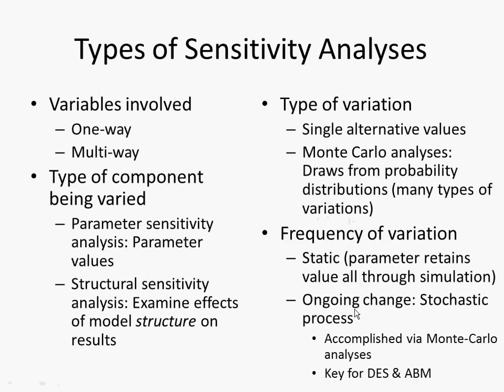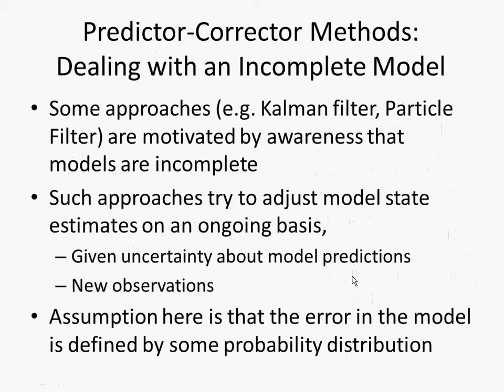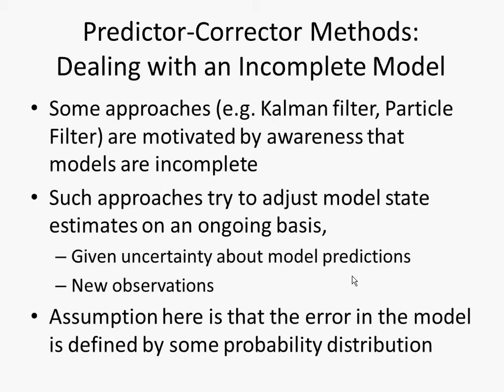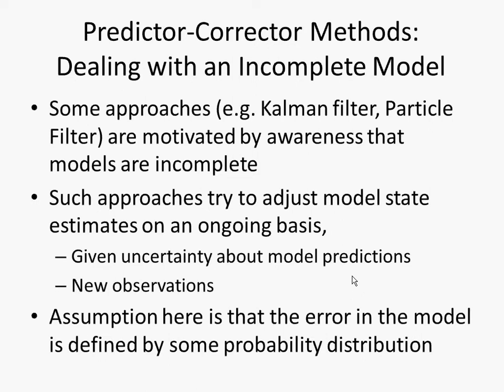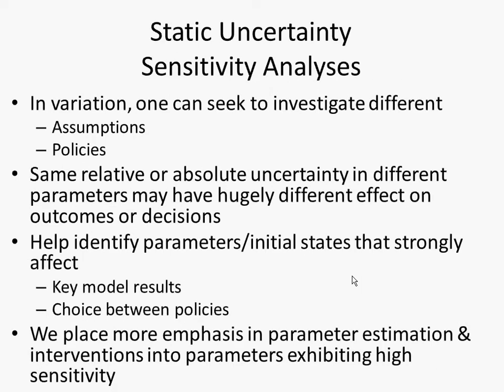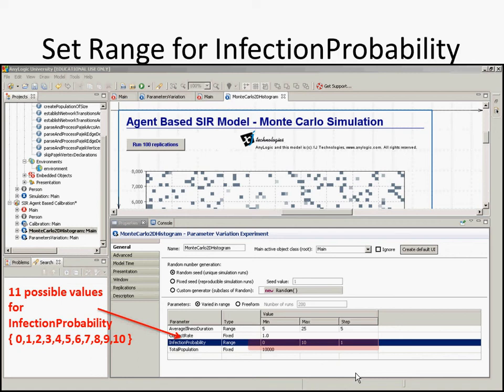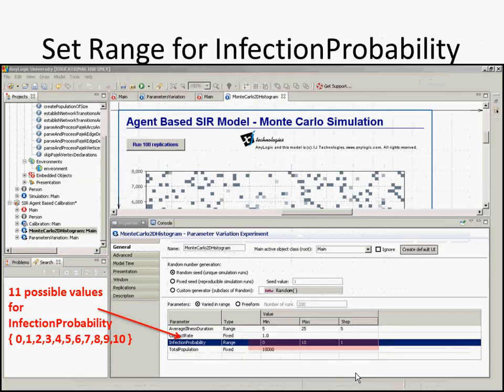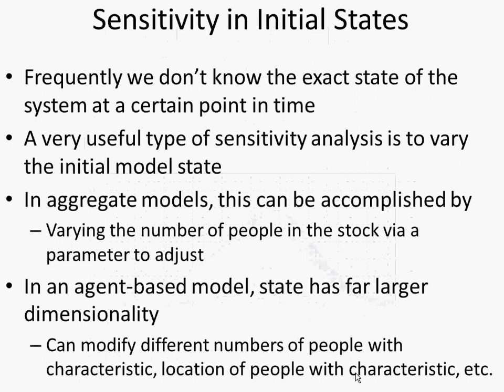Sensitivity Analysis [Agent-Based Modeling for Health Policy with AnyLogic]